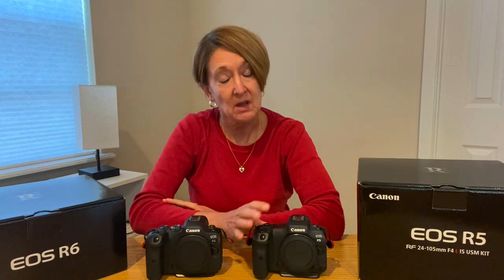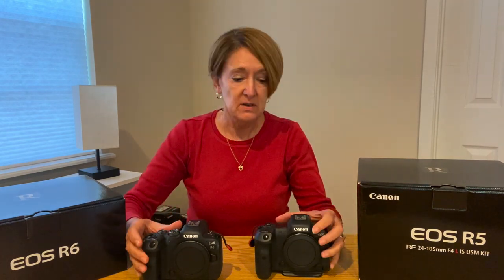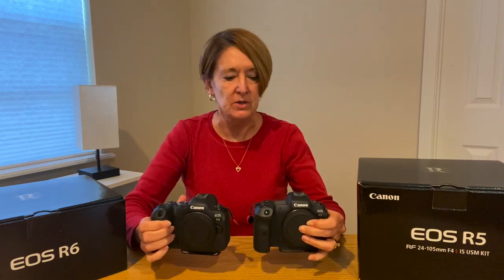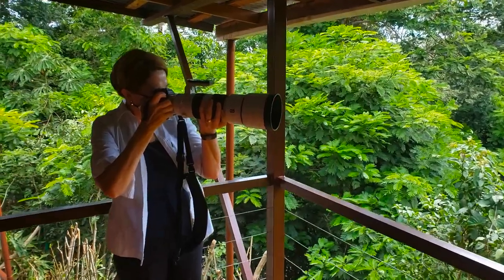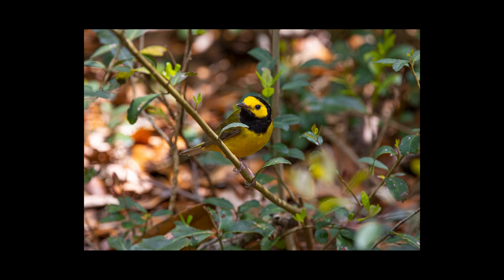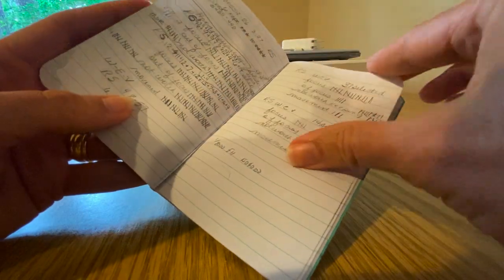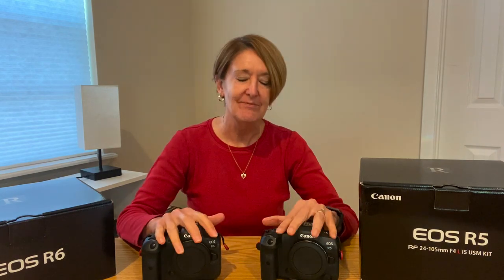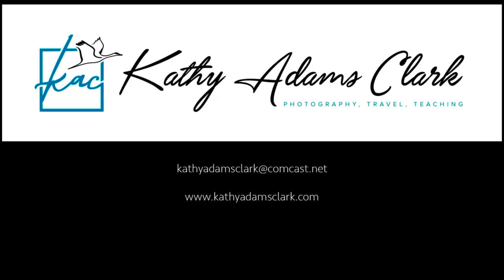Canon R5 versus R6 -- Which is Best for Bird Photography?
(This video has been updated.  The Canon R5 and R6 are great cameras.  Which is best for bird photography, though.  Join professional photographer Kathy Adams Clark on her journey to determine which camera is best for bird photography.